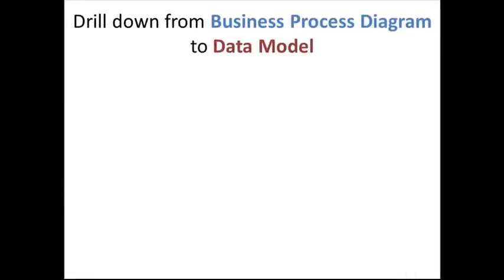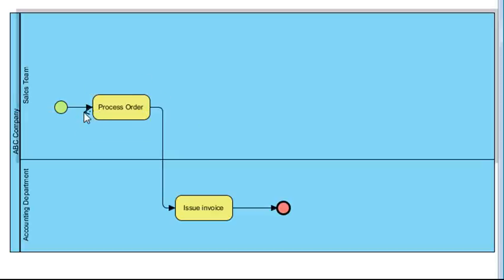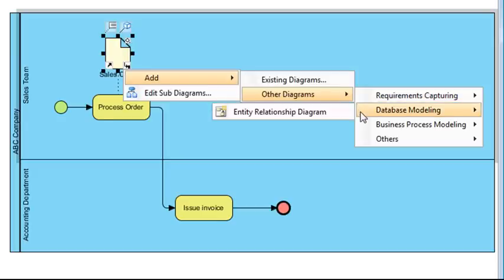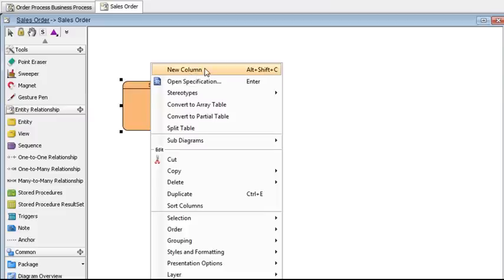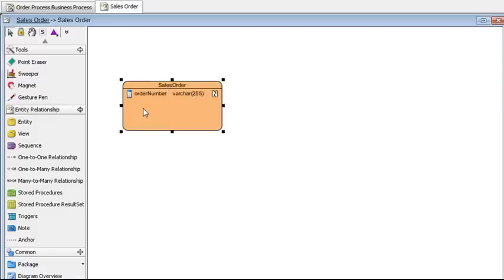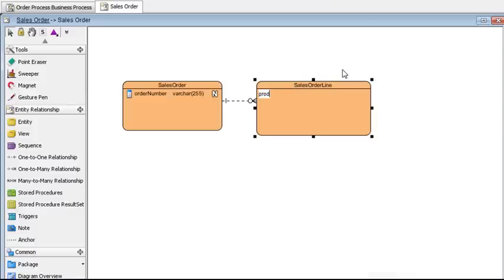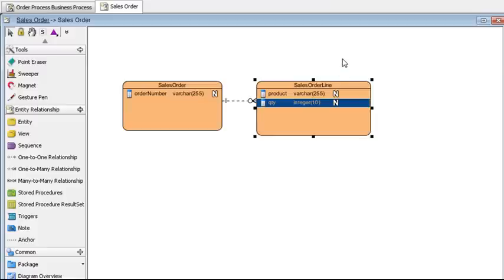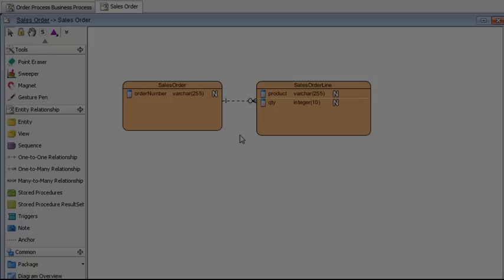Drill down from Business Process Diagram to Data Model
This video shows how to drill down from a BPMN business process diagram to a related data model (which is represented in an entity relationship diagram).

The software we are using is Visual Paradigm.